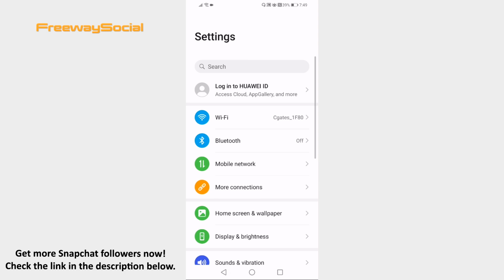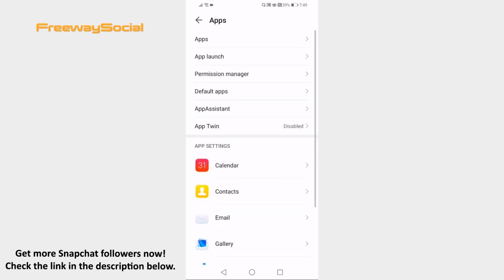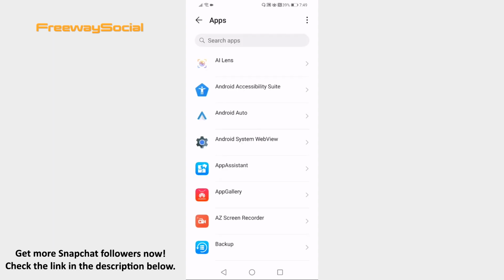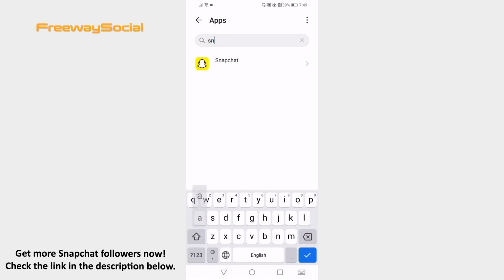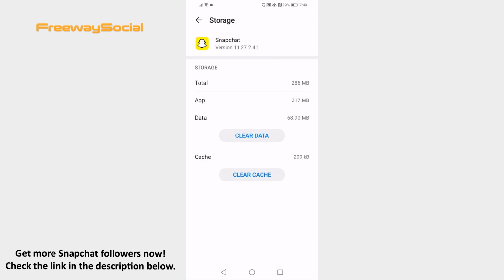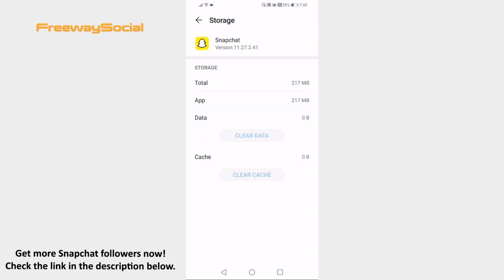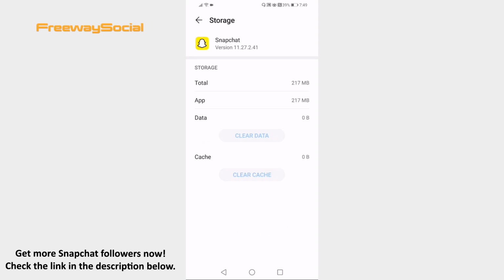How To Fix Snapchat Verification Code Problem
In this video I am going to show you how to fix Snapchat verification code problem.

👉 Read our article on how to fix Snapchat verification code problem

Are you not receiving the verification code on Snapchat? You can easily fix this problem.

Just follow these steps:

1. First of all, check if you are connected to internet and that your internet connection is stable.
2. Then go to your phone’s settings.
3. Scroll down and go to “Apps”.
4. Tap on “Apps” at the top again.
5. Search for “Snapchat” app and open it up.
6. Now tap on “Storage”.
7. Select “Clear data” and press on “OK”. This should fix the problem.
8. If this still didn’t help, then just uninstall the app and download it one more time again.

I hope this guide was helpful and you were able to fix Snapchat verification code problem. Don’t forget to like this video and visit us